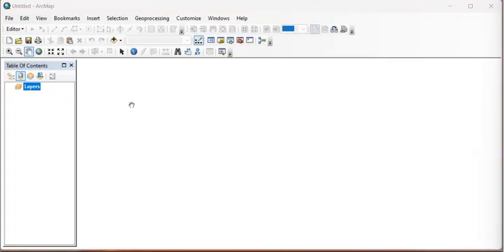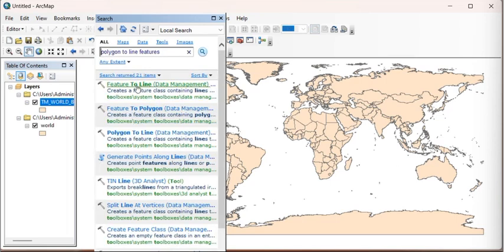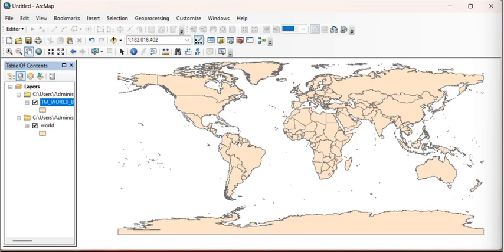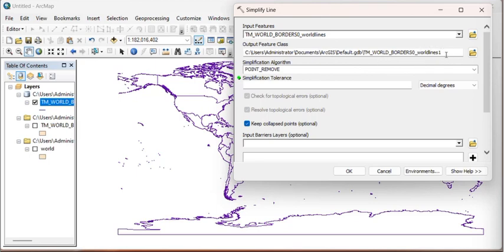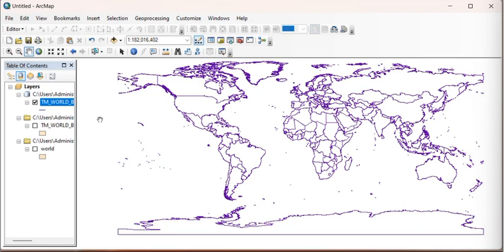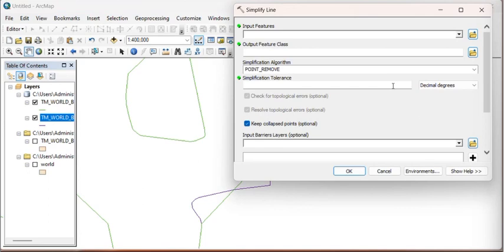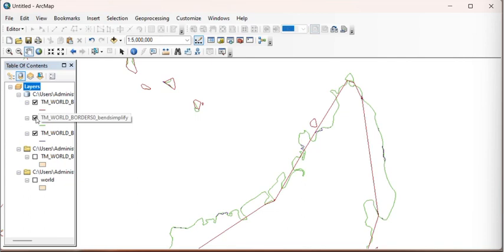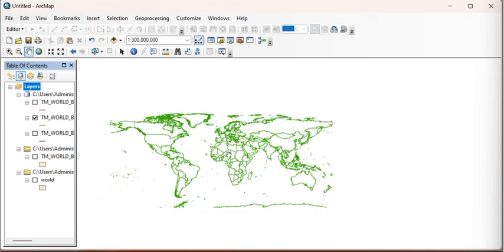GENERALIZATION OF LINEAR FEATURES IN ARCMAP/BEND_SIMPLIFY ALGORTHIM /perform the line simplification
TUTORIAL 4.